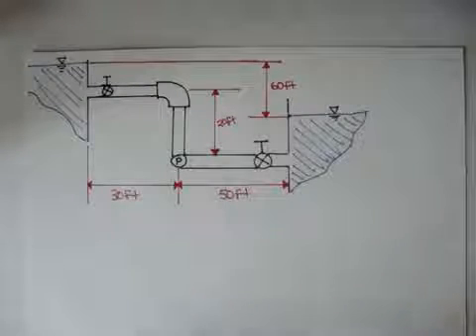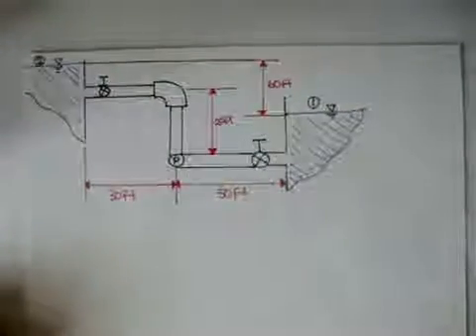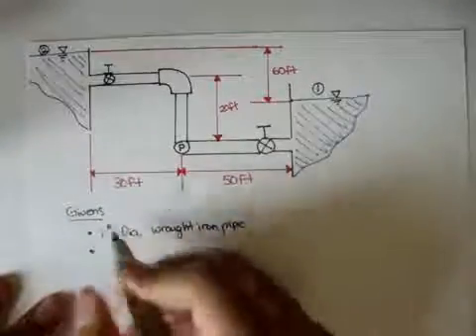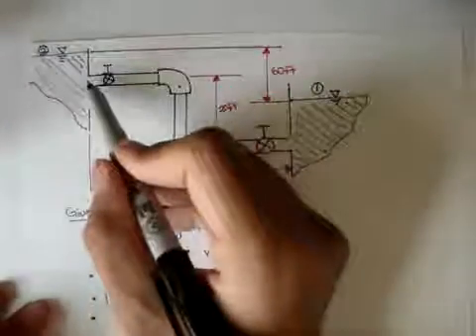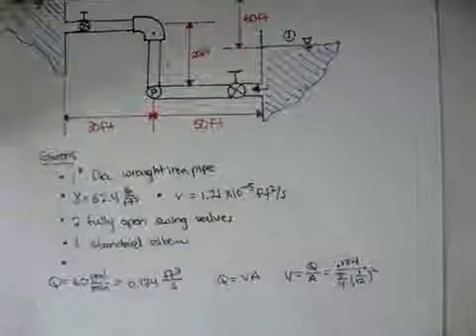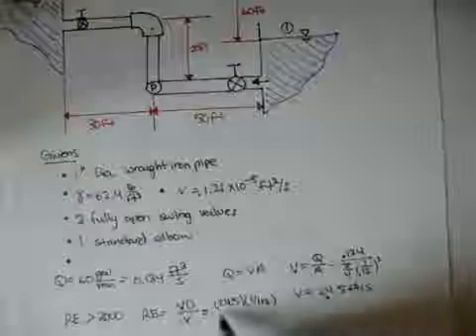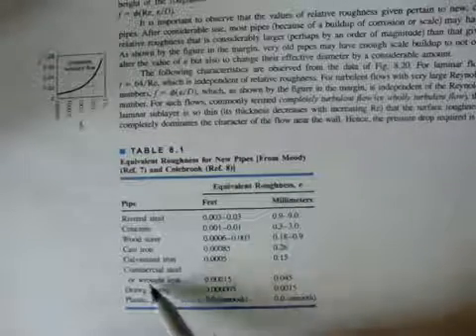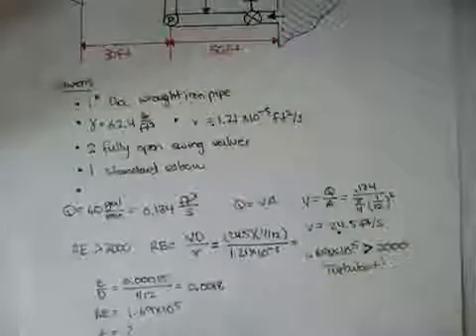Fluid Mechanics Turbulent Flow Example Part 1 YouTube 360p